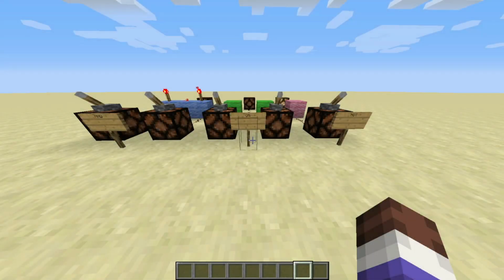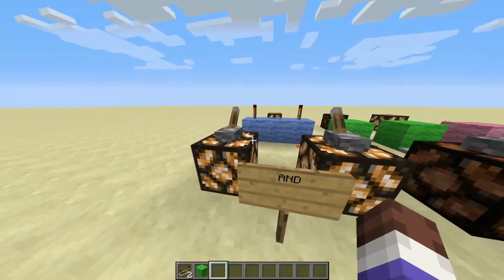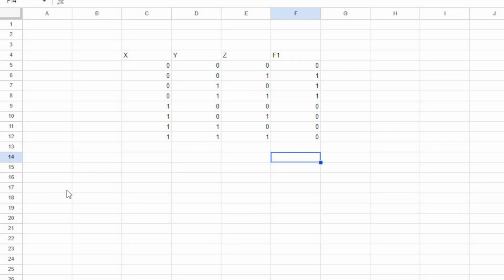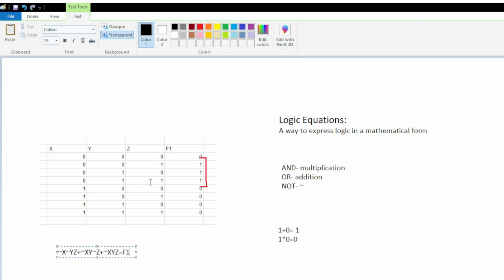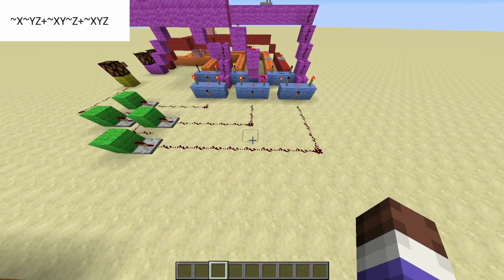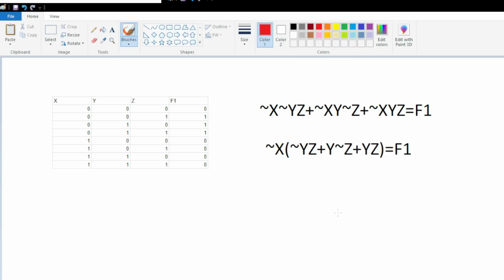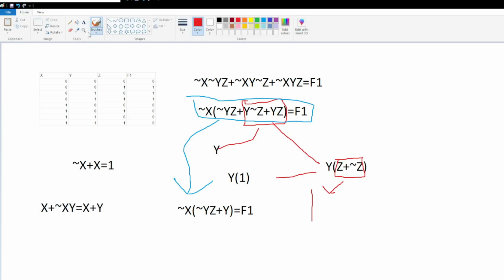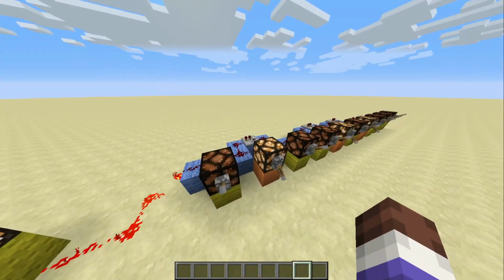Minecraft Logic: Gates and Combination Locks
shoutouts to scott